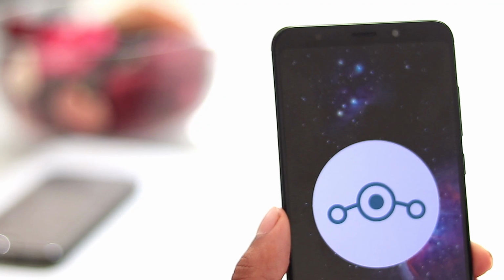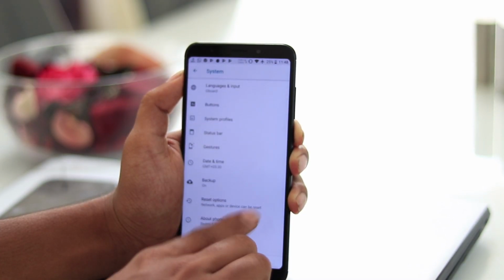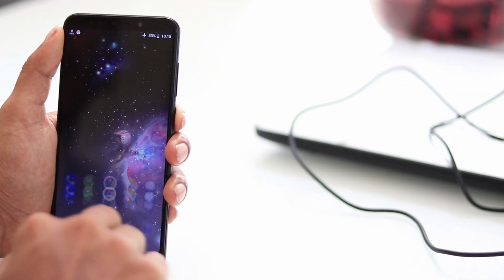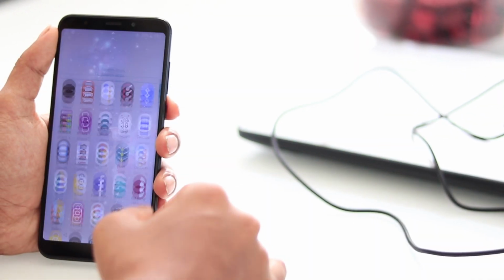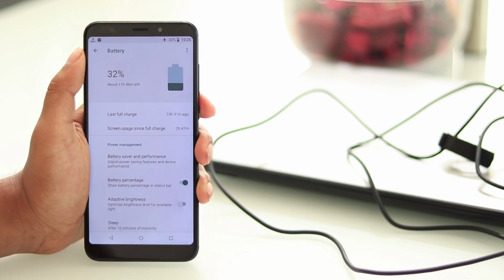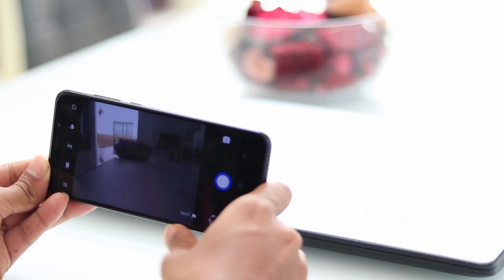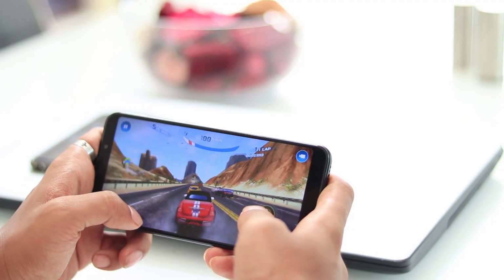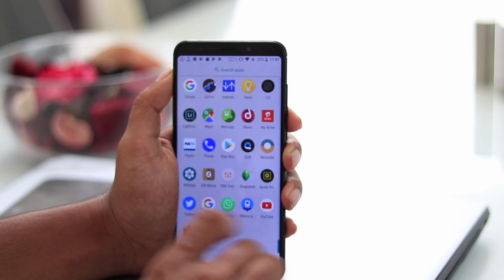Lineage OS 15.1 review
List of Supported Devices for Lineage OS 15.1 (Android 8.1 Oreo)

Get Droid Tips - Custom ROM | CyanogenMod | Android Apps | Firmware Update | MiUi | All Stock ROM | Lineage OS

1. Camera
2. Pro Camera
3. Memory Card
4. Laptop
5. Tripod
6. Microphone
7. Softbox
8. Phone Holder
9. GorillaPod
10. Drone
11. Action Camera
12. Laptop (Mac)